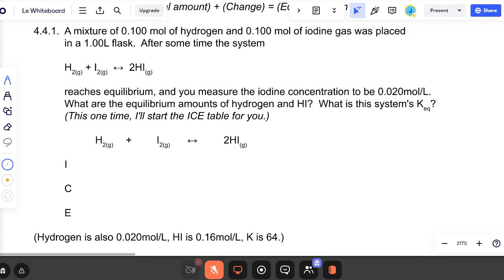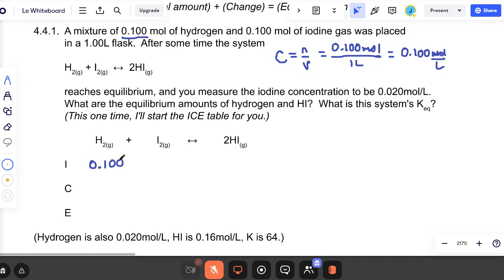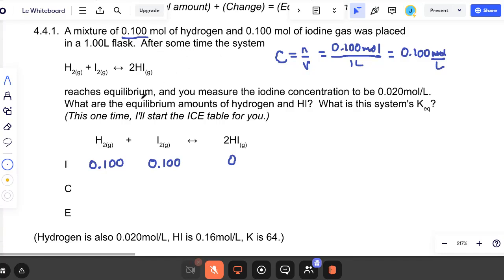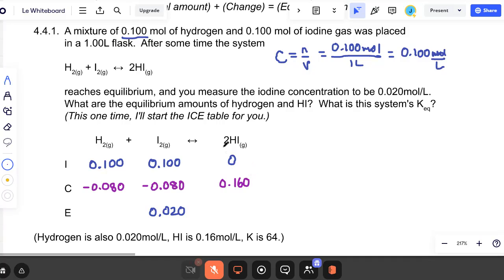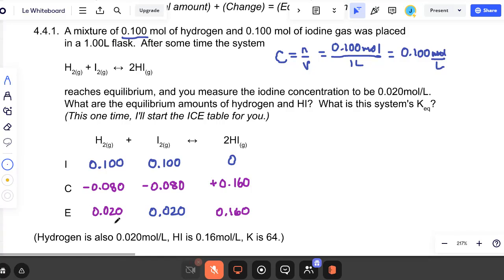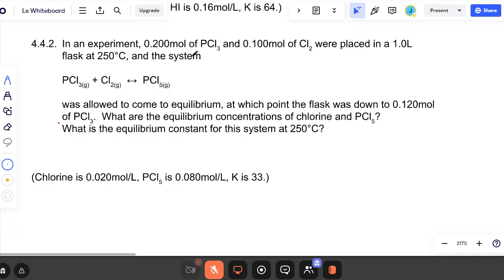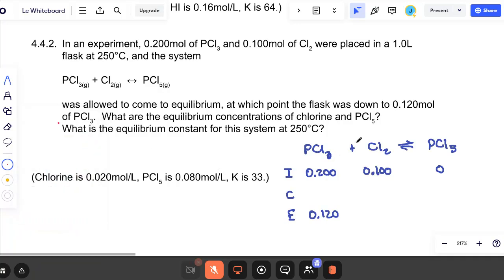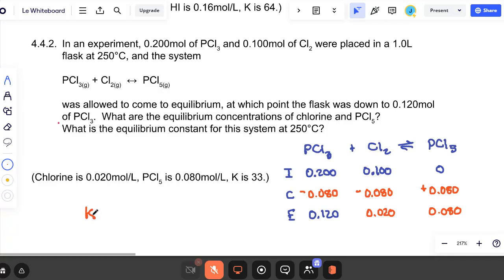4.4.1-4.4.2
ICE tables.